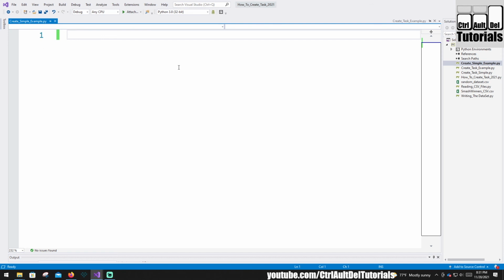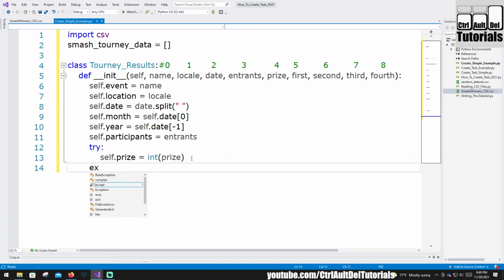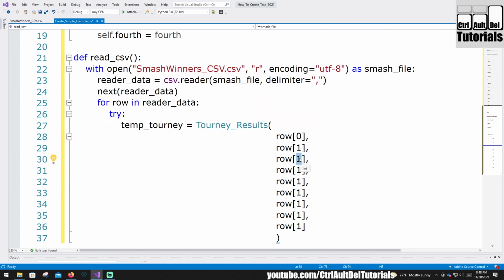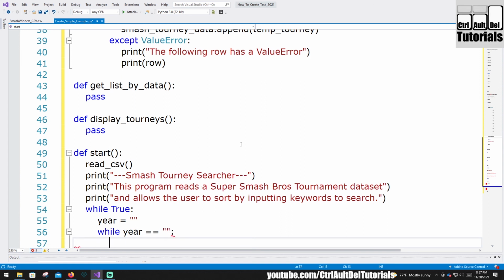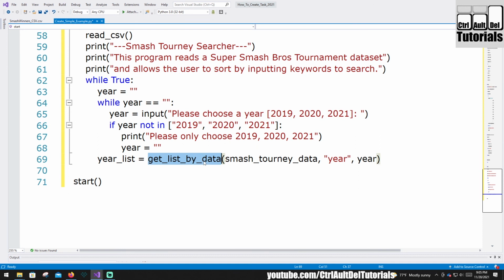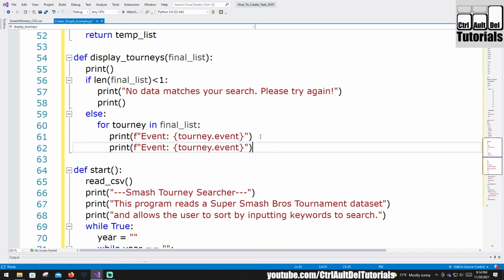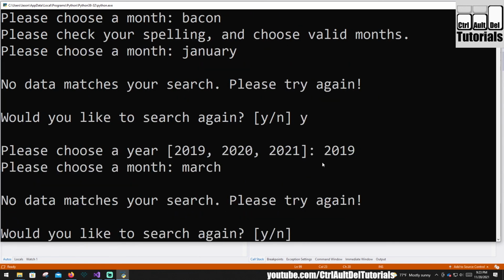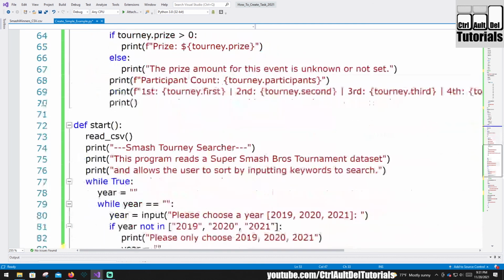AP Computer Science Principles - Create Task - Easy Example - 2021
This video is for any high school student needing help understanding the AP Computer Science Principles Create Performance Task. I tried to make a Create Task example that was a little easier than my previous example. The previous video shows many ways to approach sorting your data by types, using a bubble sort. In the video I explain how to formulate your code so that it meets the standards and criteria for the Create Performance Task. At the end of the video, and along the way, I will explain what your code needs to do, and examples of how this code is influenced by the written response prompts.

I have a video called - AP Computer Science Principles - Written Response Help, where I show how to write your responses the the Create Task prompts. I also have 2 previous videos about using CSV files, both reading them, and writing to them, using Python.